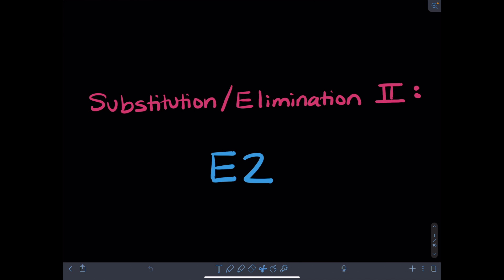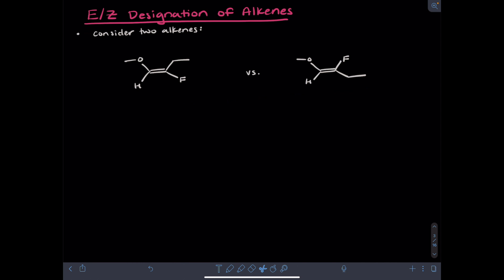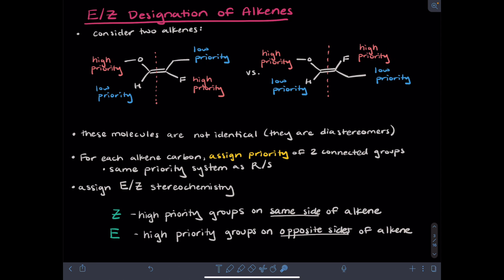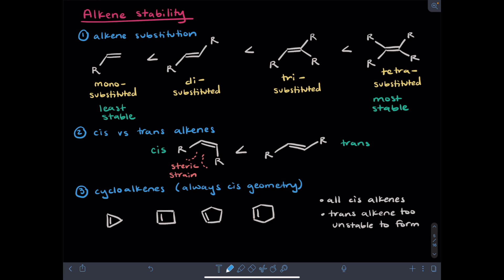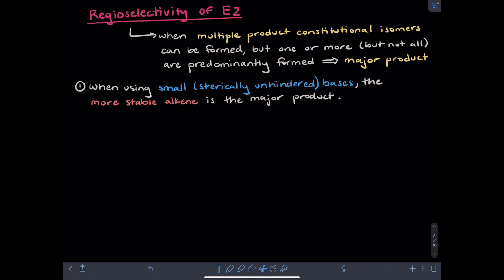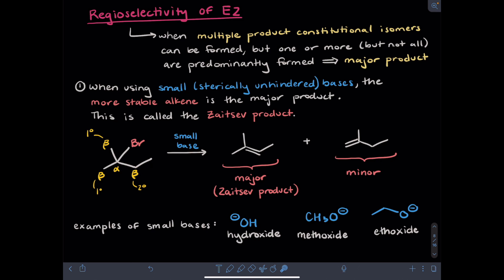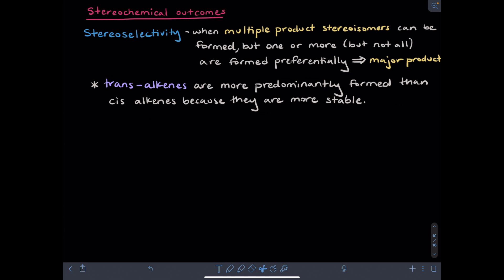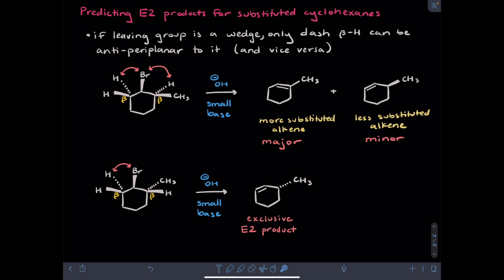Substitution/Elimination II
E2

0:00 cis/trans designations for alkenes
2:00 E/Z designations for alkenes
7:34 Alkene stability
9:37 E2 mechanism & rate law
12:24 Regioselectivity of E2
16:55 Stereochemical outcomes of E2 – stereoselectivity
19:12 Stereochemical outcomes of E2 – stereospecificity
27:49 E2 products for substituted cyclohexanes